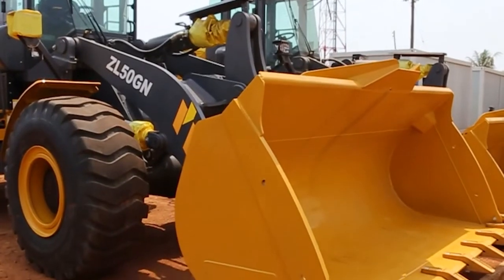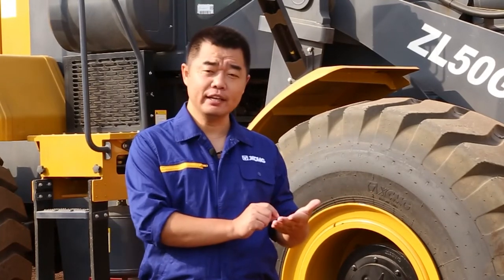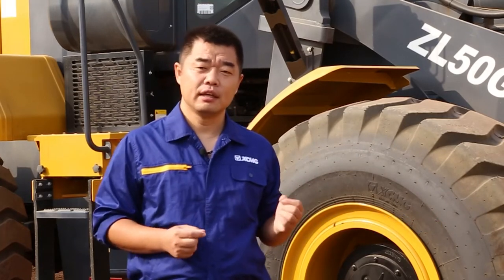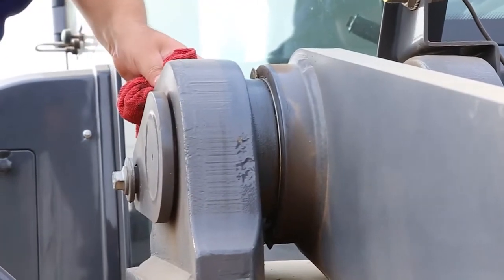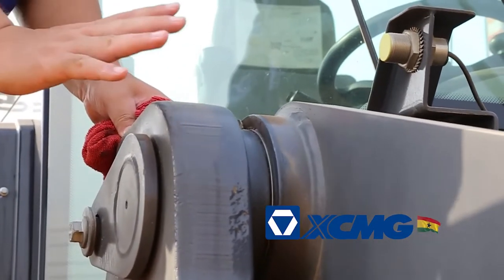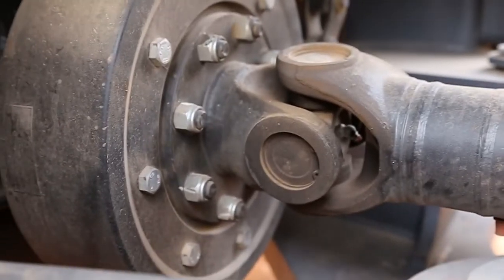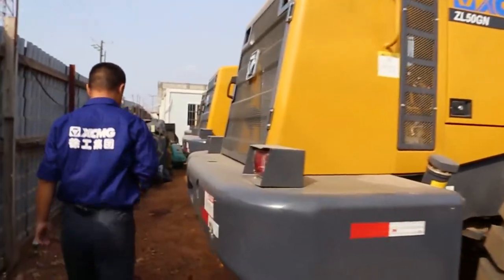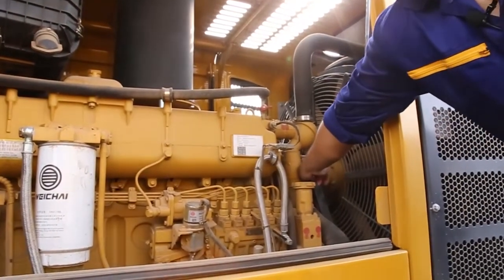Lesson on how to grease XCMG ZL50GN Wheel Loader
Document from XCMG Ghana limited